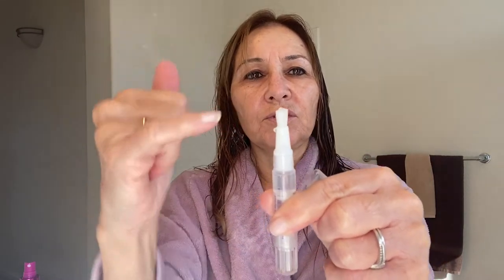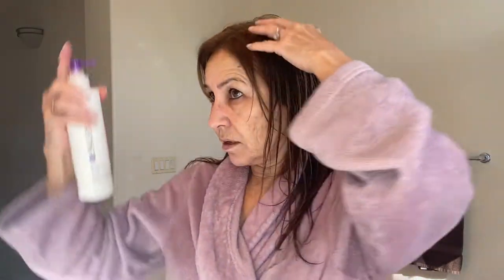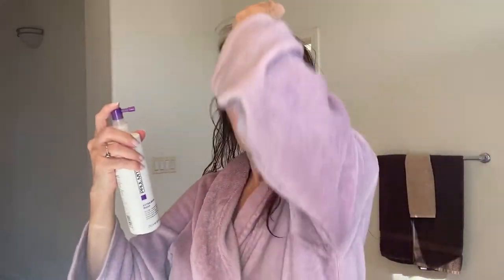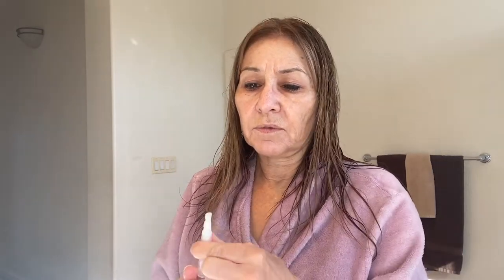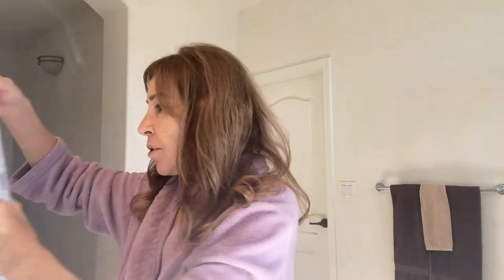Favorite Hair Products! Beauty Over 60! haircaretips #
Styling Techniques for fine hair!
hairtips

Paul Michell -Flexible Style Hold Me Tight
Paul Mitchell Extra Body Boost
Paul Mitchell Extra Body Sculpting Foam
Paul Mitchell Flexible Style Hot Off The Press
Kenra Platinum Blow Dry Spray
Its A 10 -Miracle Leave -In Product
TRESemme Gloss
Aquage Teaser Brush
Rusk Blow dryer
Macadamia Healing Oil Treatment
Just my own testimonial